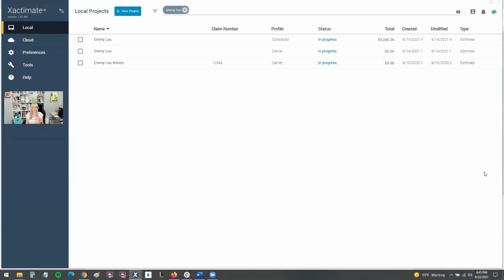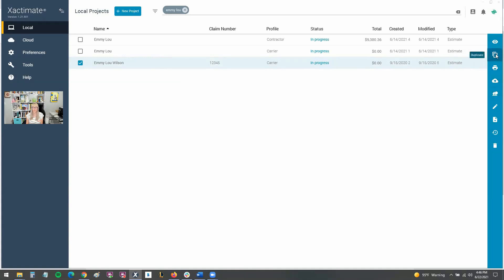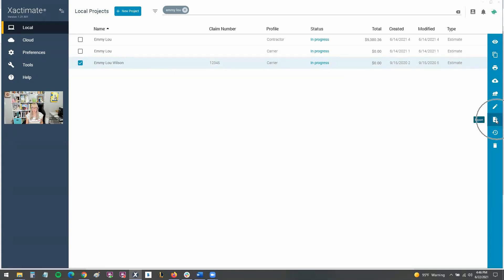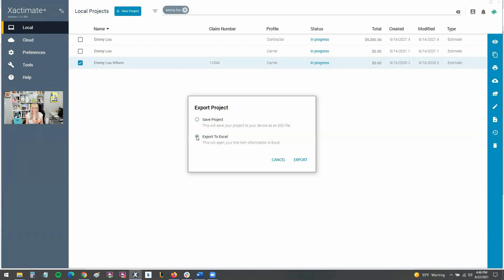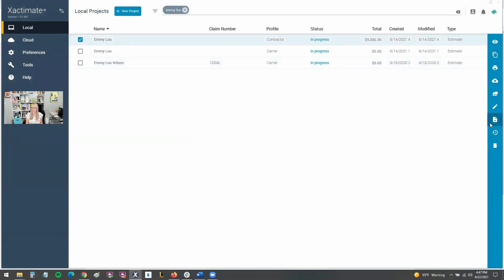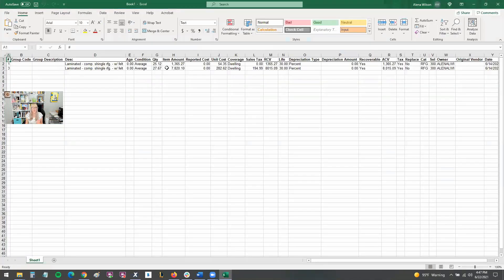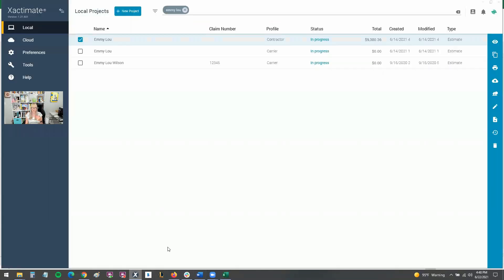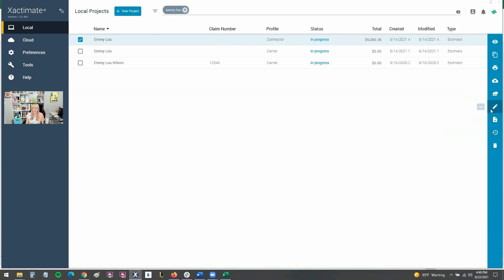Export Your Estimate to Excel in X1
It's very easy to export your estimate to Excel in the newest version of Xactimate - if you know where to look!

I also show how to export an esx file in this video as well so that you can send out a carbon copy of your estimate that is able to be edited by another Xactimate user, when needed.

For more info on the Xactimate training that I offer for Contractors, visit xm8mastery.com